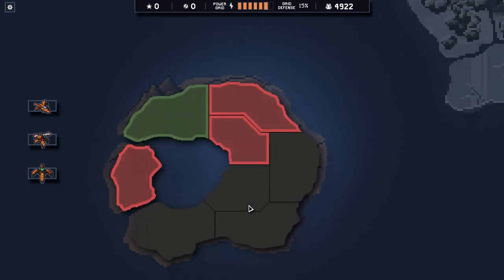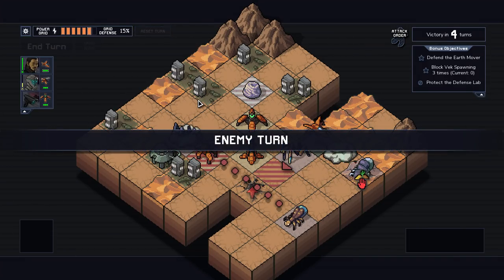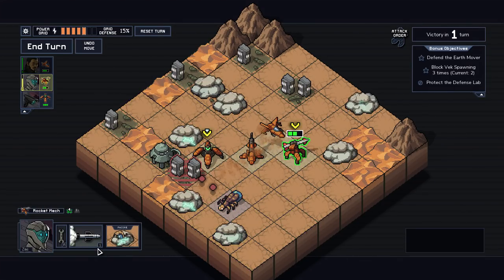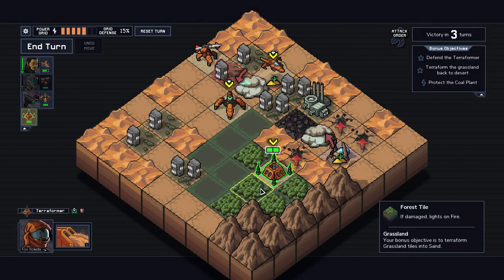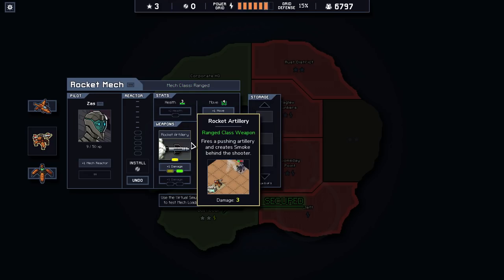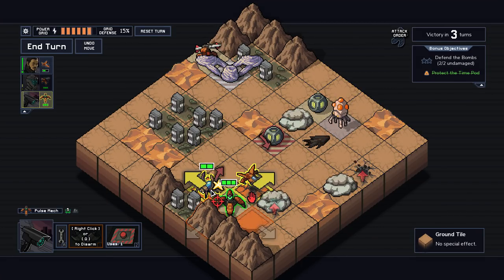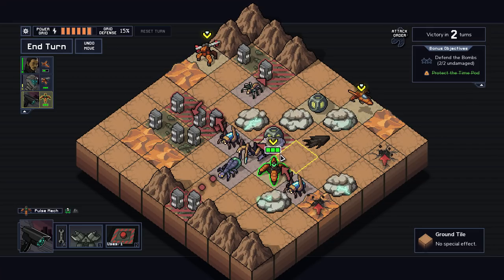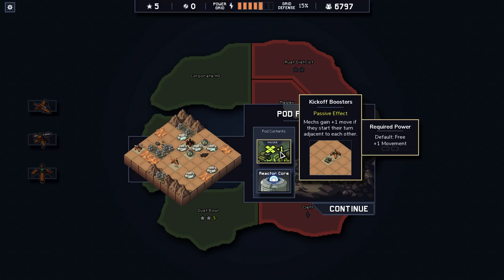Let's Play Into the Breach - Part 7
self destruct for best meme